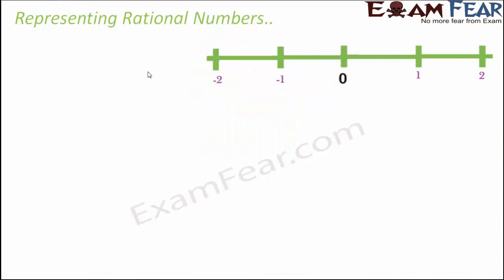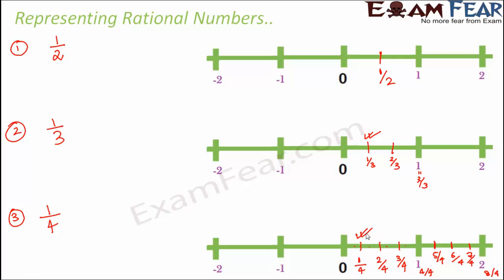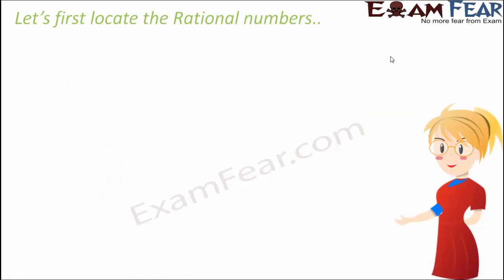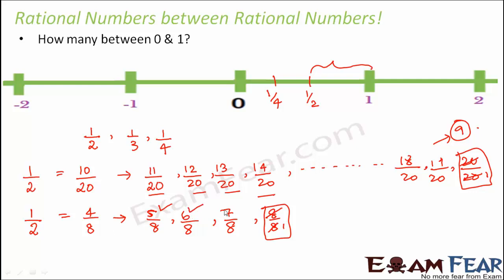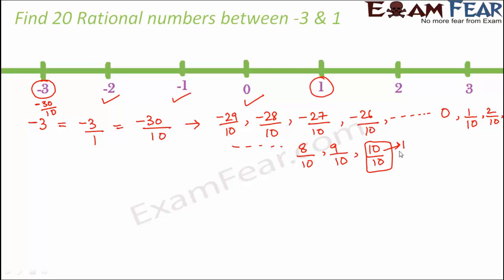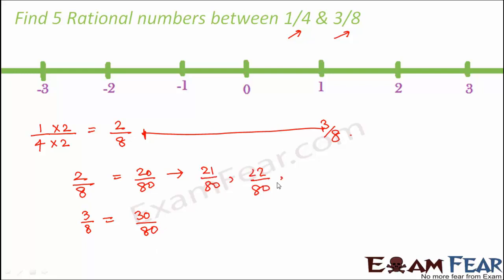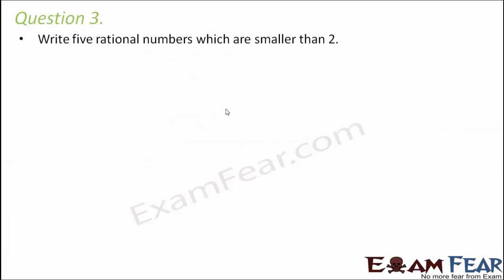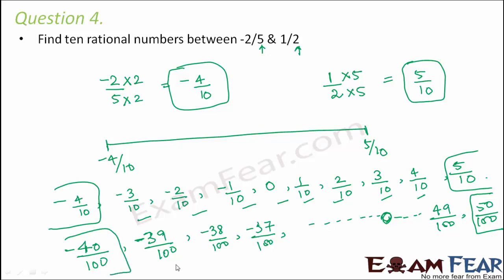Rational Numbers on Number Line | Rational Numbers #4 | Class 8 Maths Chapter 1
In mathematics, a rational number is a number that can be expressed as the quotient or fraction p/q of two integers, a numerator p and a non-zero denominator q. Since q may be equal to 1, every integer is a rational number. Rational numbers are all real numbers and can be positive or negative. A number that is not rational is called irrational. Most of the numbers that people use in everyday life are rational. These include fractions and integers. And also a number that can be written as a fraction while it is in its own form. All rational numbers can be written as a fraction. Take 1.5 as an example, this can be written as (1/2), (3/2) etc. In this video we will cover:
1. Representing rational numbers on number line.
2. Locate 10/8 on the number line
3. Locate the rational numbers.
4. There exists countless rational numbers between any two rational numbers.
5. Rational numbers between rational numbers
6. How many between zero and one?
7. Find 20 rational numbers between -3 and 1.
8. Find 5 rational numbers between 1/4 and 3/8.
9. Represent 7/4 on the number line.
10. Represent -2/11, -5/11, -9/11 on the number line.
11. Write five rational numbers which are smaller than 2
12.  Find ten rational numbers between  -2/5 and 1/2.